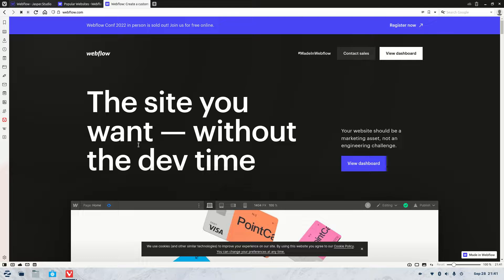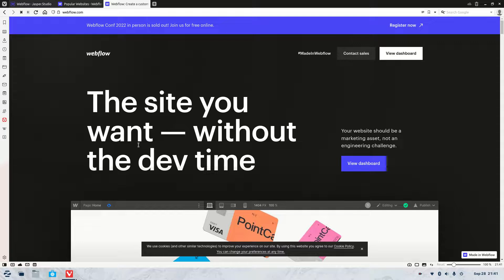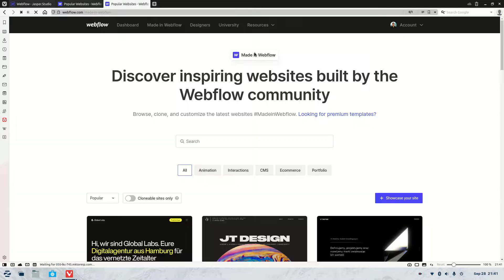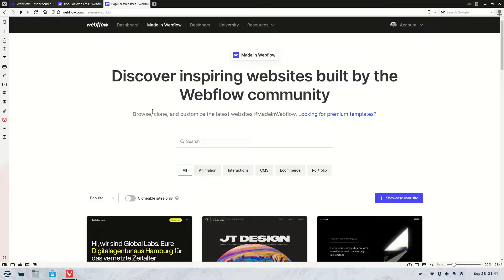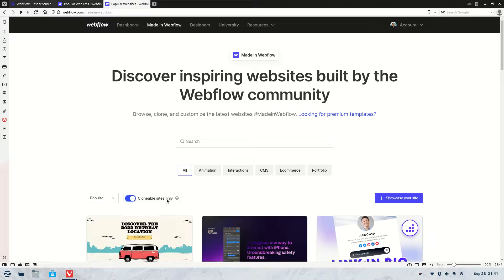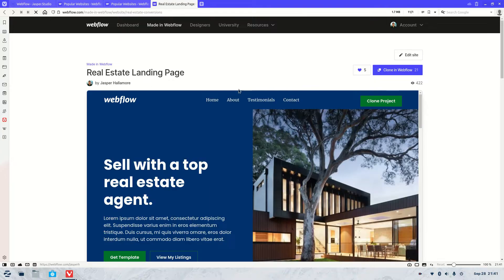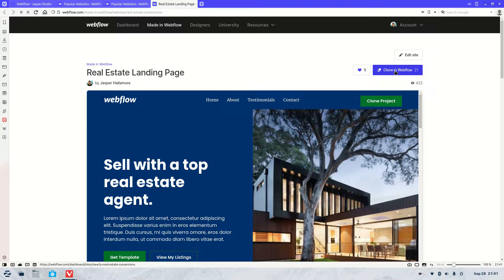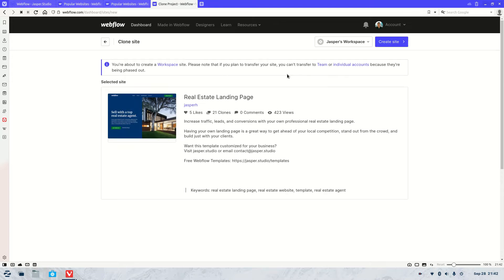How to Clone a Webflow Website | Webflow Tips & Tricks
How to Clone a Webflow Website in Webflow.

In this video we will be covering how to clone a Webflow website as well as where to find free Webflow websites. It is an easy process, that only takes 30 seconds or less.